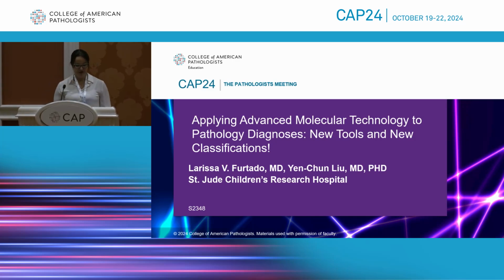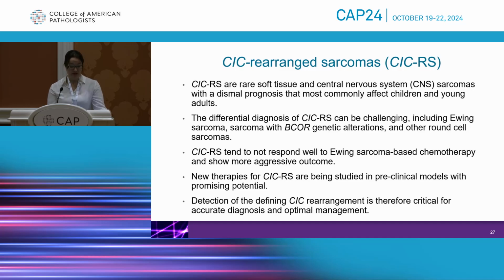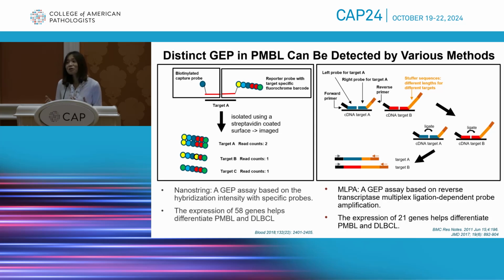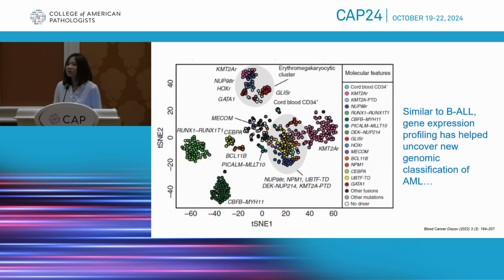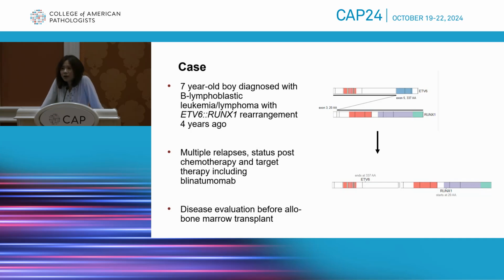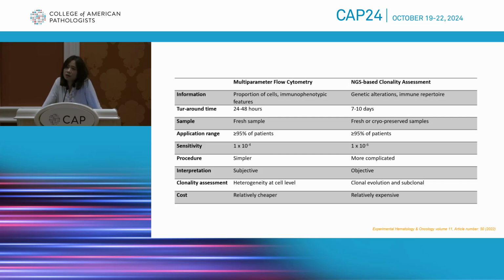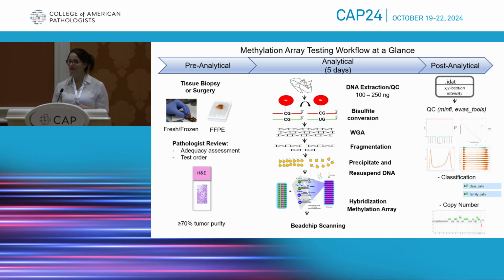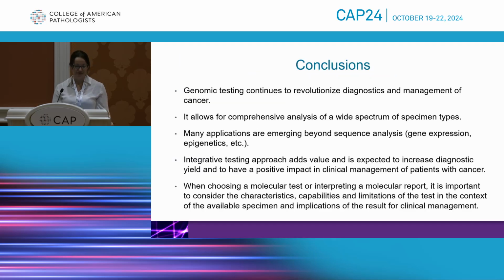Applying Advanced Molecular Technology to Pathology Diagnoses New Tools and New Classifications!